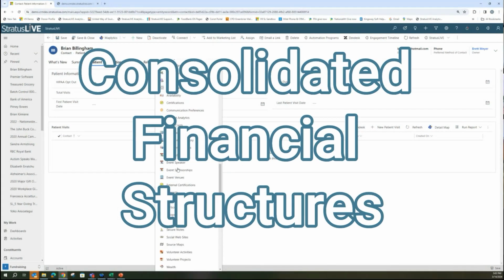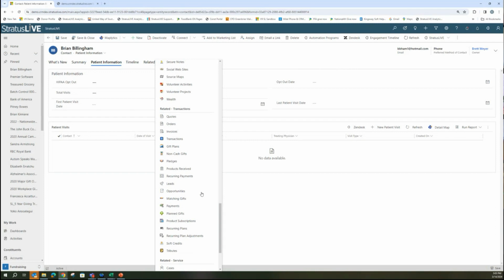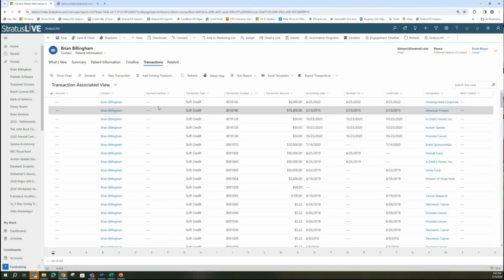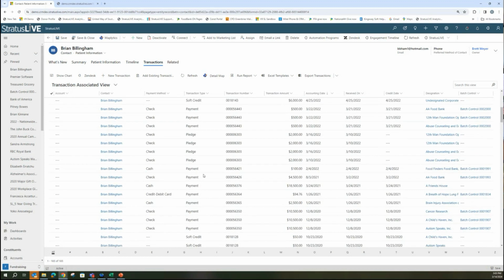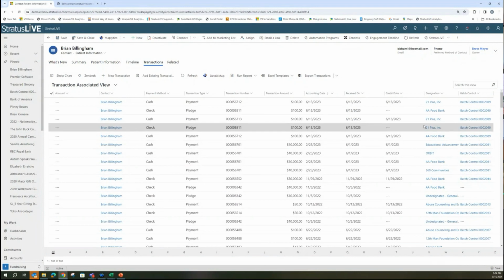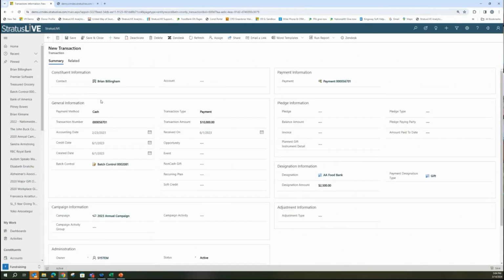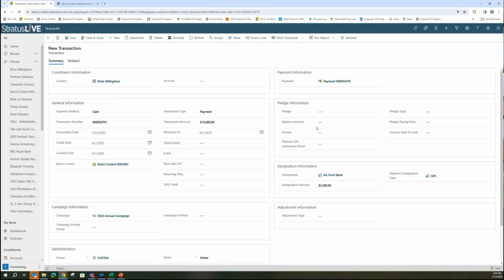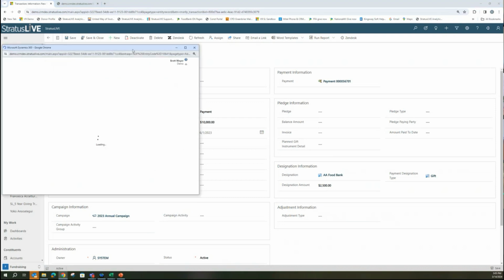StratusLIVE CRM Version 9.3 Consolidated Financial Structures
Explore the innovative Consolidated Financial Structures in StratusLIVE 365 CRM 9.3, specifically designed for enterprise nonprofits managing complex financial transactions. This update brings all transaction records, including payments, recurring payments, soft credits, and pledges, into a single, unified view. With these enhancements, financial reporting and ad-hoc queries become more streamlined, particularly at the individual donor level. Additionally, we've improved how financial data is visualized, with charts and graphs that simplify interpretation and decision-making. Join us in this video to see how these features can optimize your financial management processes, making them more efficient and user-friendly. Perfect for financial managers in the nonprofit sector looking to enhance productivity and data oversight.